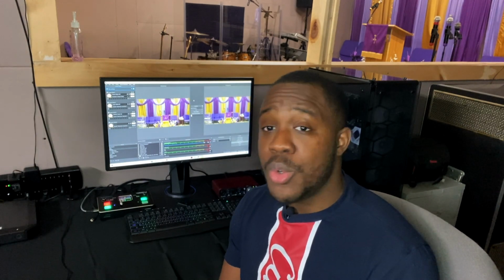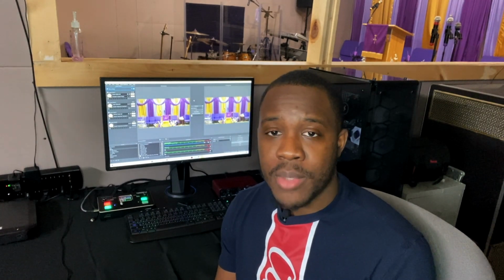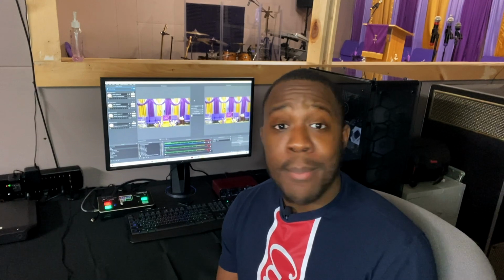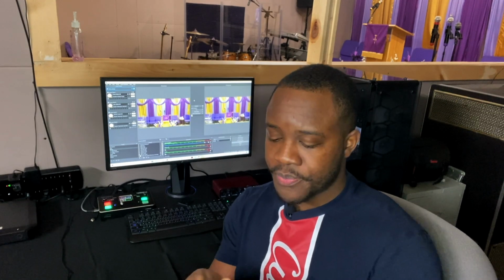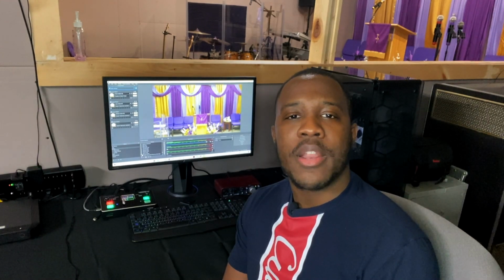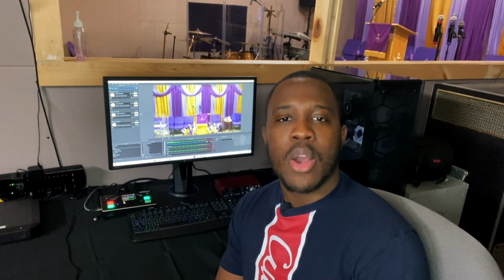How To Run A Multi-Camera Production For Beginners // Live Steaming Tips // SGC S2 EP6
Welcome to part 2 of the Live Streaming Tips Series! On the last episode we gave an introduction to live streaming, particularly within a church setting.

On this episode, we deal with live streaming with more than one camera. Of course there are alternative solutions, but I truly believe that this is the best combination for budget and ease of use.

We’ve got merchandise!